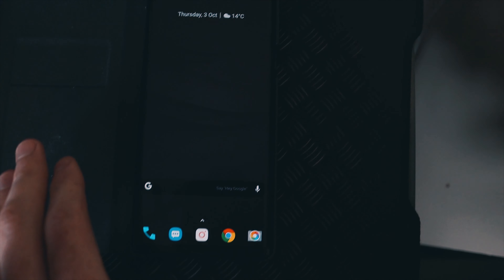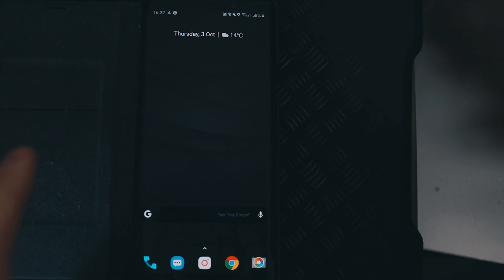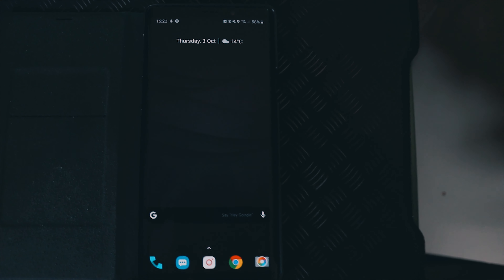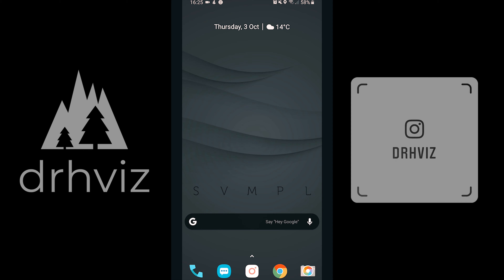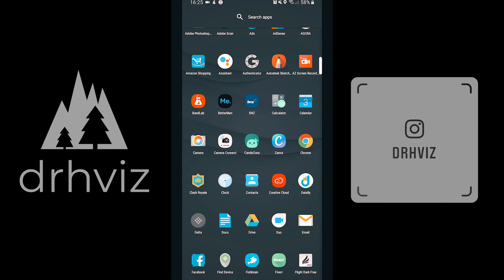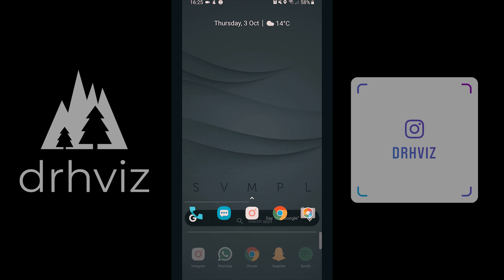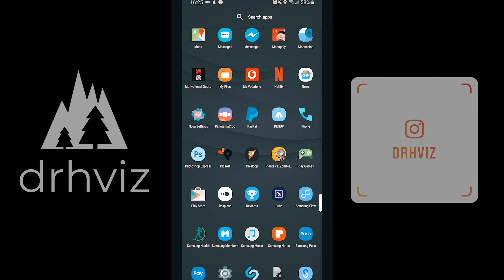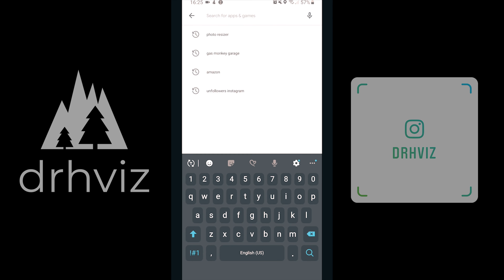How To Animate Still Photos | Quick Method | Tutorial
Ever wonder how to animate a still image? You know, like you see on Instagram all the time? Its really easy actually, check it out.

Thanks a mil for watching, I hope the video helped you make some dope shots! Don't forget to tag me in your posts @drhvisuals.